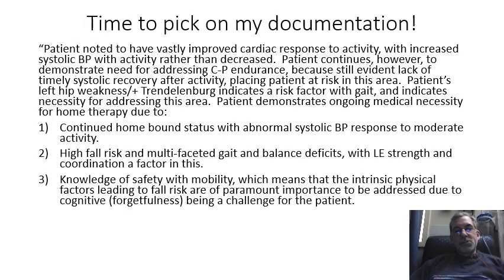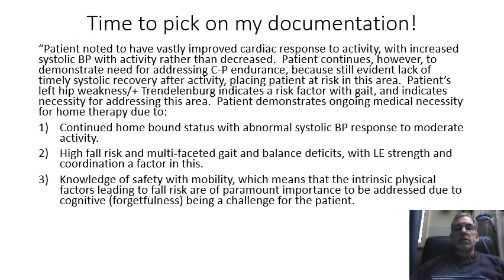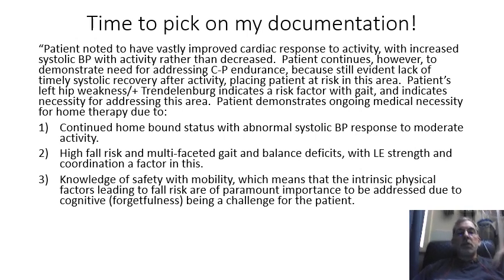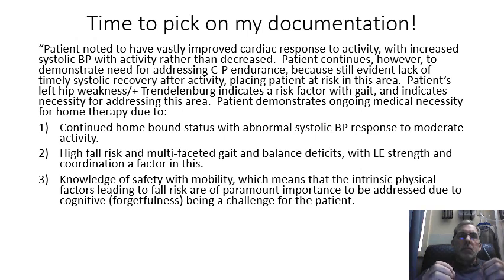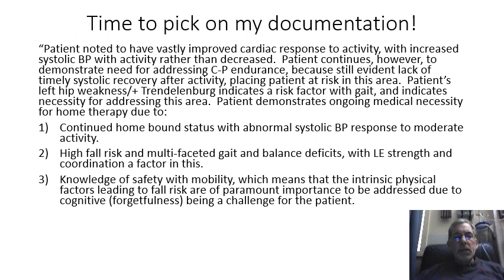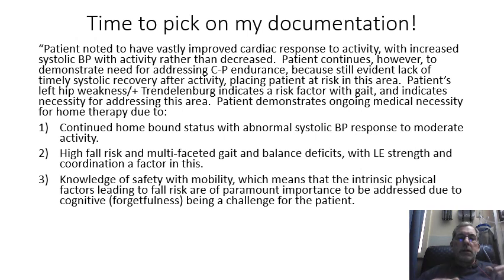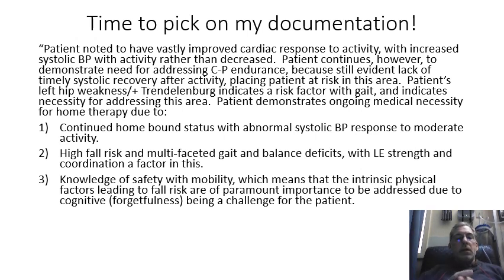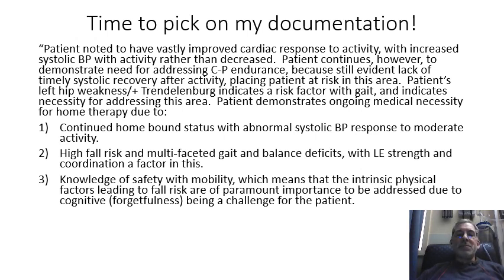Your turn to pick on my documentation!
In this video, we look at one of the analyses that I wrote on a patient, and the strengths and weaknesses of it.  Oh, and you get to comment on any opportunities you see, as well. (just be kind)